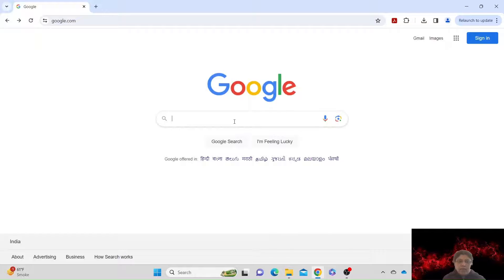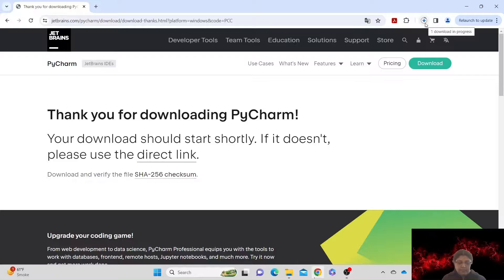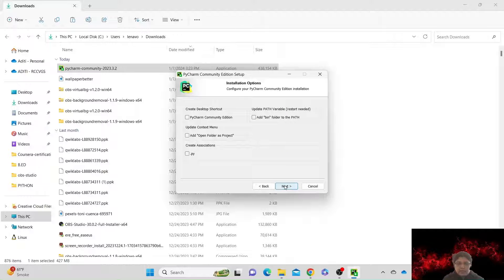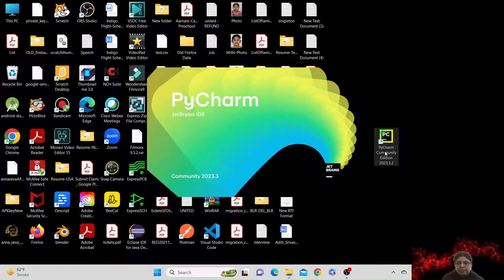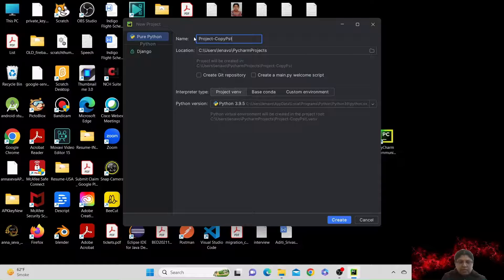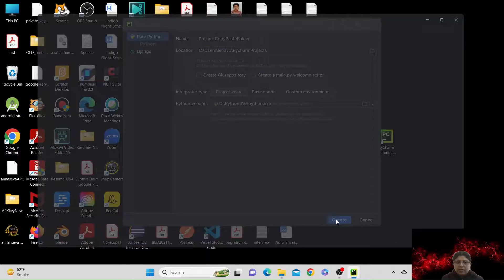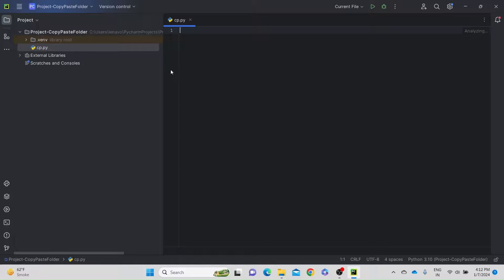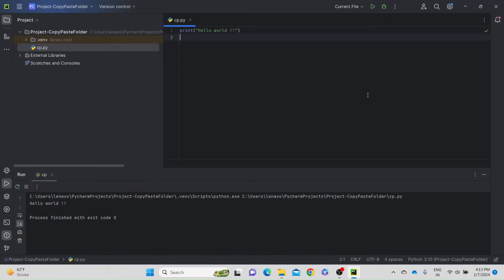How to use Pycharm for Python programming?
RS Junction
In this video, I will guide how to download, install and write a simple hello world program in PyCharm.